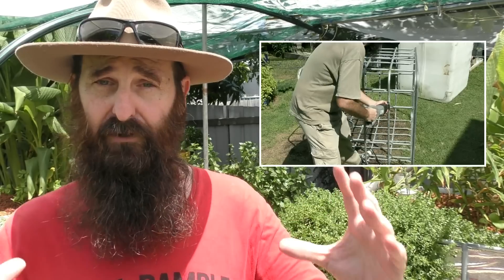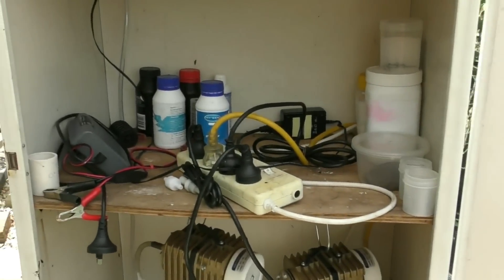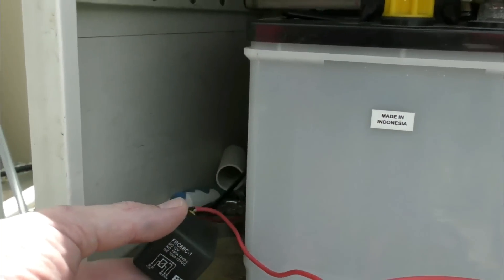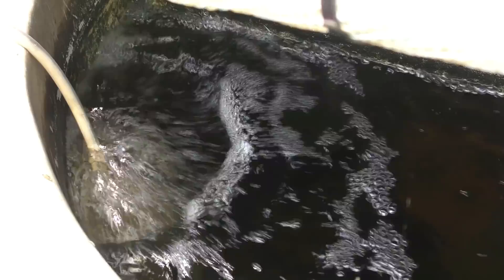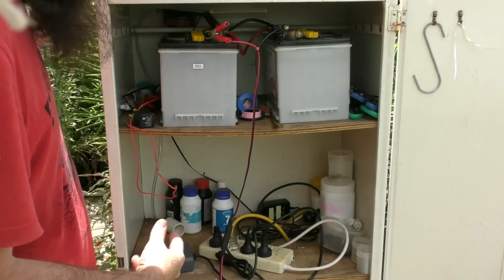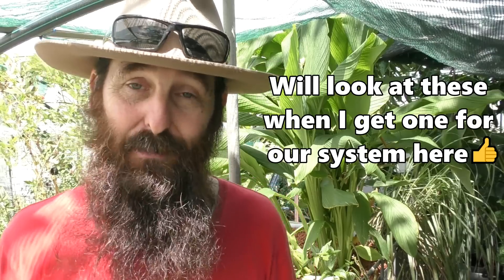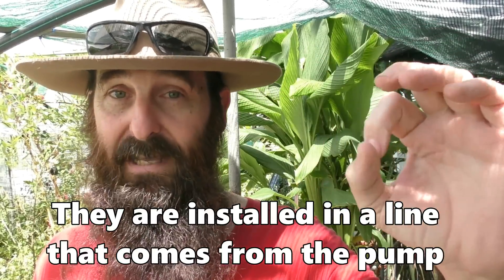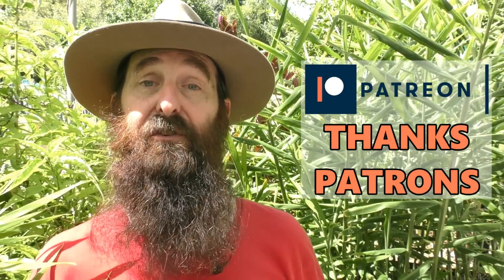12V Back Up Air System For Aquaponic Systems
12V Back Up Air System For Aquaponic Systems
G'Day Folks. Back up air systems are an essential part of any aquaponic set up.
This DIY12V back up switch system will automatically activate a 12V back up air pump to keep your water oxygenated for the fish if you have a blackout or lose power for a short period of time.
Below you will find some helpful links including one to the forum post I first saw this style of back up system on & links to some of the components used.
BTW, the dead fish in the thumbnail are from a few years ago. 👍😣
Hope you enjoy this quick update & your gardens are booming. Cheers all. 🐟 🌱🍅
Rob

Chainsaws 12V Back Up System from Backyard Aquaponics forum

Relay I used was a FRC6BC-1-DC12

This information is for vehicles but it may give folks a few ideas.

Steve McAlister

Sillybugger

Bluestone Aquaponics
"Bluestone Aquaponics The foundation of today's food".